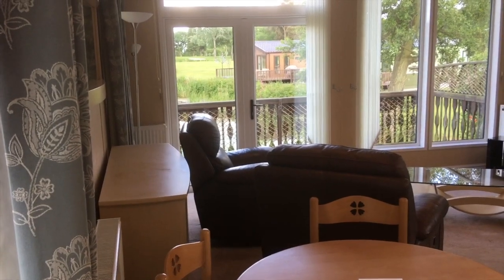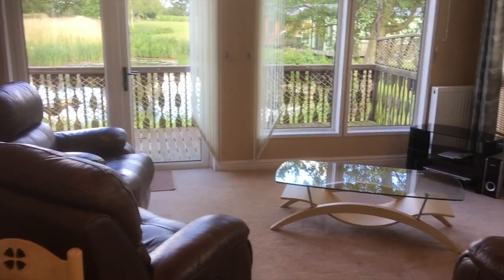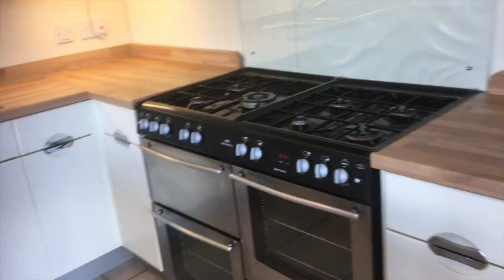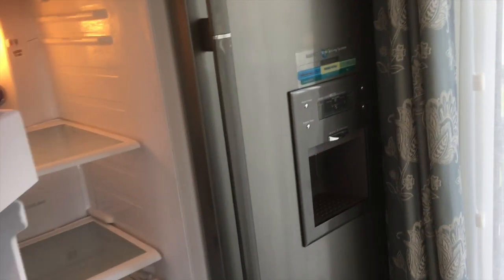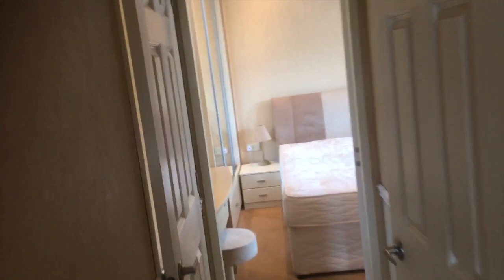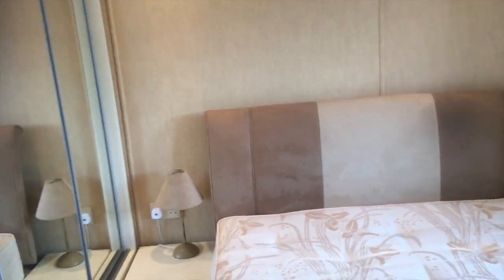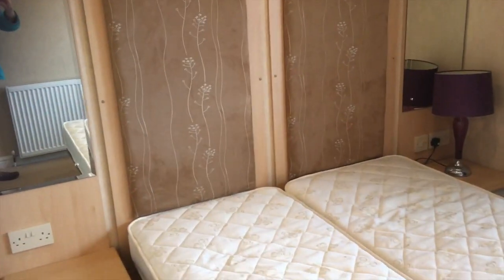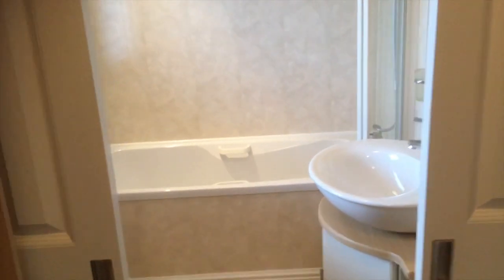Willerby New Hampshire caravan for sale on 5 star holiday park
Willerby New Hampshire 40' x 16'

2 bedrooms

Seldom do holiday homes like this come up for sale on the park. They have everything to offer - space, light & quality - at a fraction of the original cost and as such represent a fantastic deal. The open plan living area has large windows to make the most of the view as well as patio doors to take you out on to the decking (decking extra).

As this home is 16' wide the living area, kitchen and dining have plenty of space. All furniture is freestanding giving you plenty of options. The home has 2 large bedrooms, both effectively en-suite, again another impressive feature. This holiday home comes with large wrap-around decking included. There's only one way to find out, come and have a look!

This large twin unit lodge is an ideal introduction to 5 star living on our park.